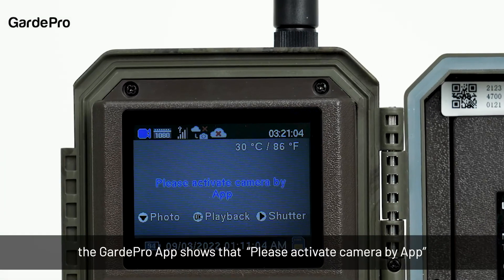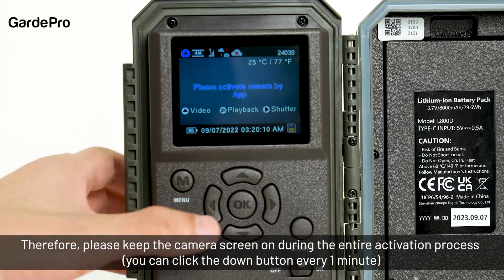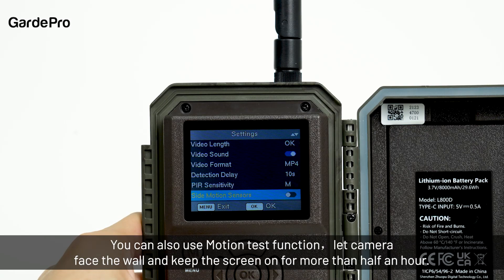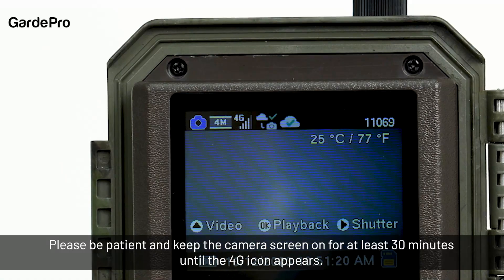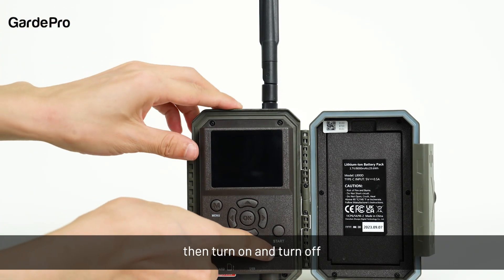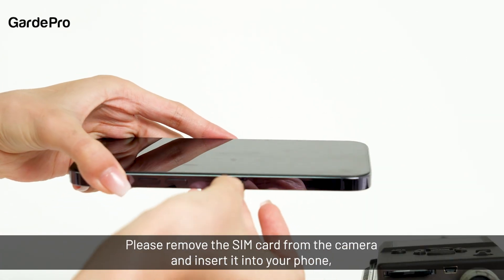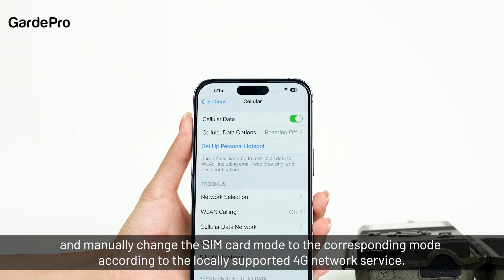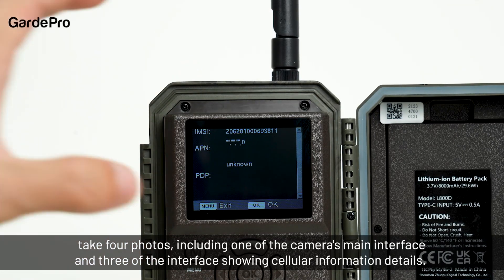Three steps to solve cellular trail cameras activation problem ( X50, X50MB, X60P ,X60PMB)| GardePro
Please pay attention to the 3 logos in the top left corner of the camera screen.

Keep the camera screen on at all times
While activating, the camera will only search for a network when the camera screen is active. To ensure the screen remains on throughout the activation process, please tap the 'Down' key every minute. This prevents the screen from automatically turning off due to inactivity within 3 minutes. Alternatively, you can tap 'Menu,' select 'Motion test,' and position the camera facing a wall for over 30 minutes.

4G cellular icon displays a question mark
If the 4G logo area shows a '?,' it indicates that the camera is searching for a network. Please keep the camera screen on for at least 30 minutes until the 4G logo appears.

Restart the camera 2-3 times
If the 4G logo doesn't appear after 30 minutes, please turn the camera off and on three times.

Manually adjust the SIM card mode
If the 4G logo still displays '?' after three restarts, it means the camera cannot automatically select a 4G operator. You will need to manually adjust the SIM card mode. To do this, remove the SIM card from the camera and insert it into a mobile phone. Change the IMSI settings to match the local operators, as the available choices may vary by country.

Method 1：Select the Sim Mode on your mobile phone
This method is applicable to all GardePro Cellular Trail Cameras in any country.For instructions on how to select the Sim Mode on your mobile phone, please consult the following link: [Insert Link: Set Sim Mode].

Please refer to the 'Sim Mode IR' link to determine the 4G network services available in different countries, which may vary based on local network conditions.

Method 2: Manual Switching in the Camera Screen Menu
This method is applicable only for European and Australian users. If your camera's Modem is EG915UEUABR03A01M08, and the S/W version is V6.2.95 (with the last two digits greater than 95), you can manually switch in the camera screen menu.

To check the camera version model, please consult the following link: [Insert Link: Check the Camera Version Model].

Access the 'Advanced Setting' menu on the camera.
Select 'SIM Services,' confirm your choice, and click the 'OK' button.
Choose 'Select Mode,' and then select 'Manual.'

To determine the 4G network services available in different countries, which may vary based on local network conditions, please refer to the 'Sim Mode IR' link.